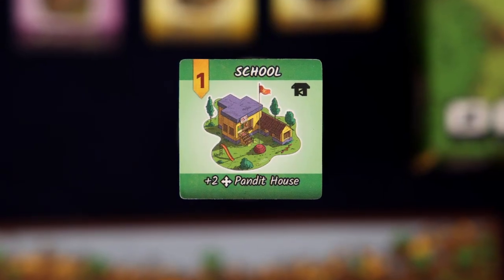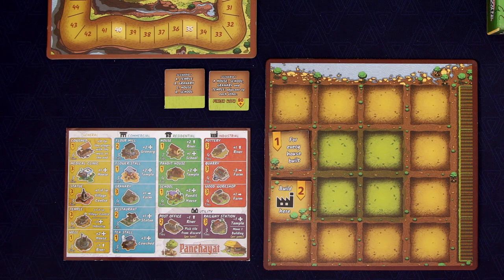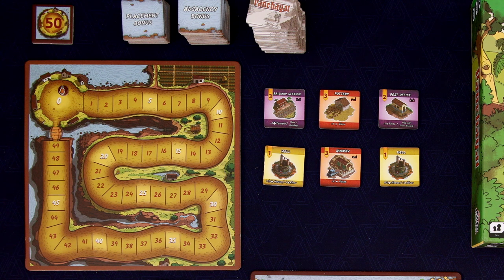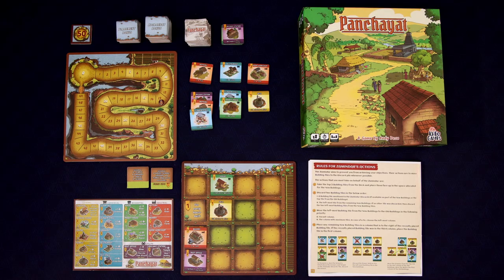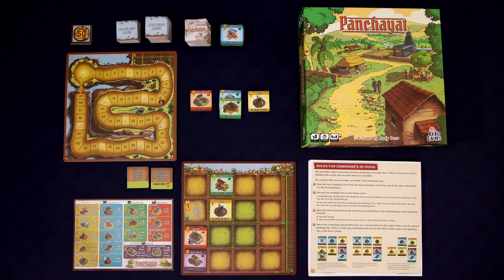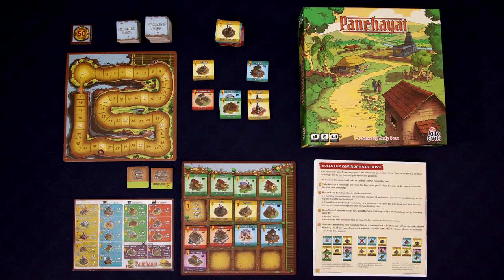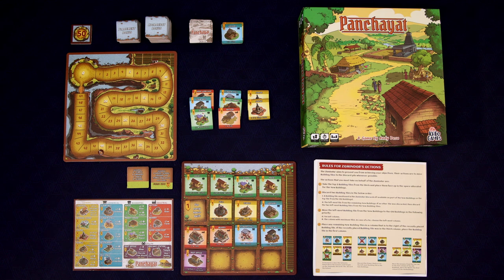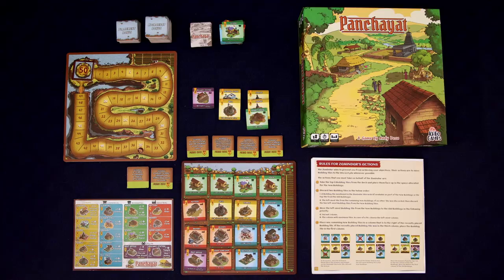Panchayat Board Game | How to Play and Full Solo Playthrough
This is a sponsored tutorial and solo playthrough of the new board game Panchayat by designer Andy Desa and publisher Kheo Games.